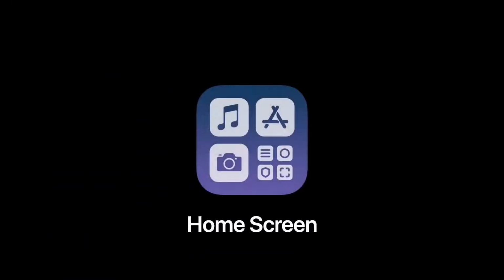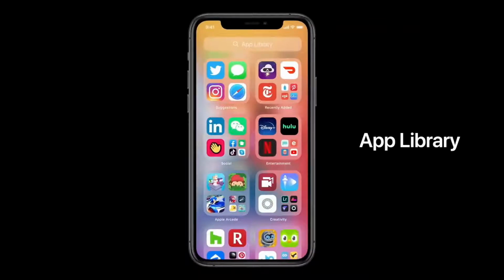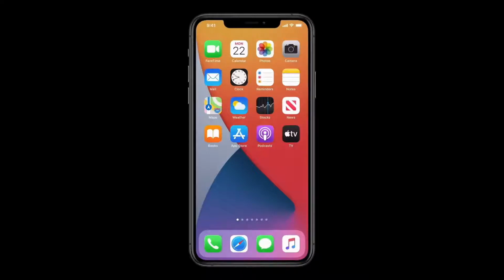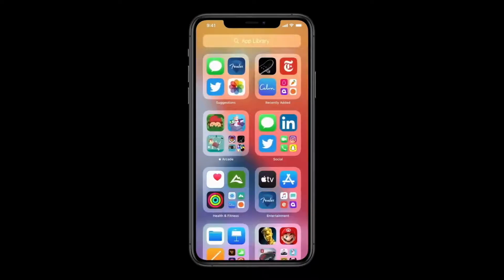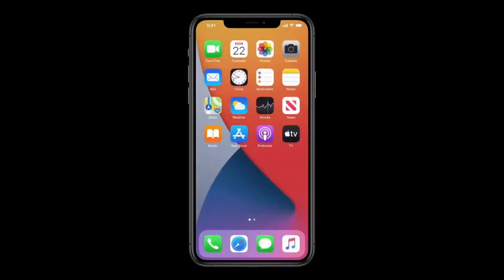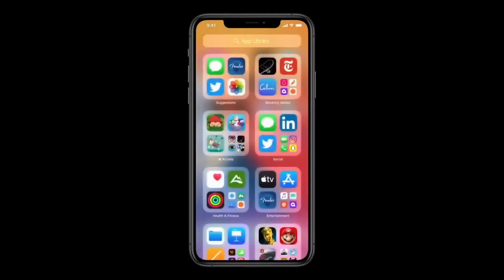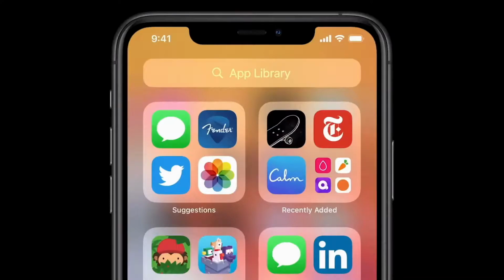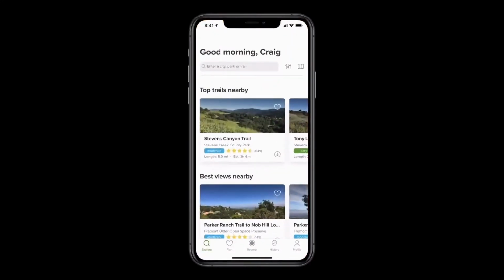App Library for iOS 14! FULL REVEAL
iOS 14 Beta - Hands-on with Redesigned Homescreen, Widgets, Picture In Picture & New Call UI! | iOS 14 Features & First Impressions iOS 14 Beta 1 was released to registered developers today and in this video, we go hands-on with some of the headlining features of the update. iOS 14 brings an all-new redesigned homescreen with customizable widgets, an app library, the ability to hide pages, Picture in Picture, a new incoming call UI & much more! In this video though, we just cover those.